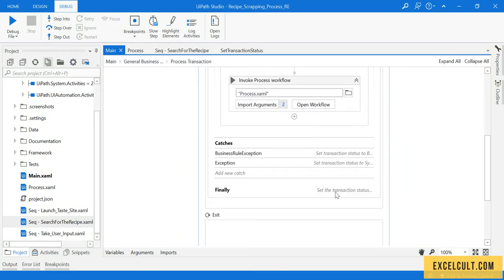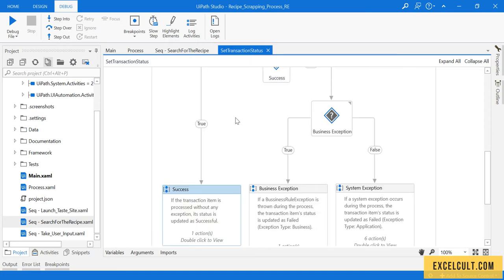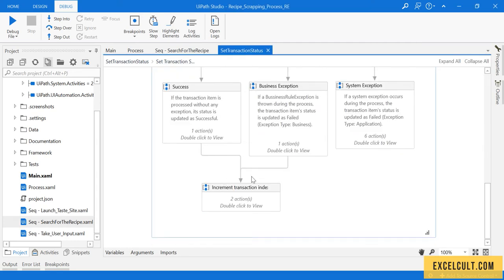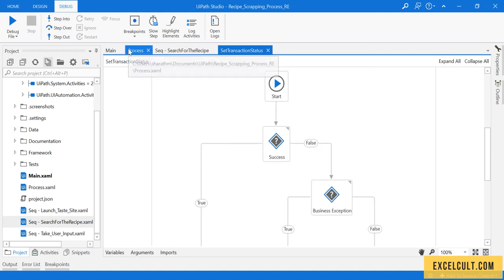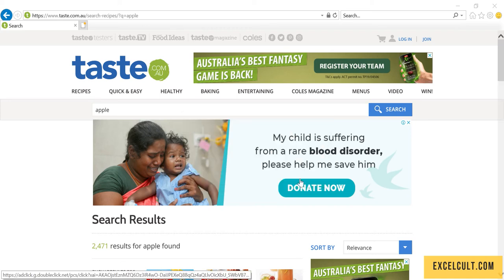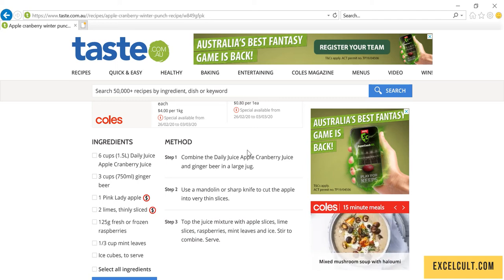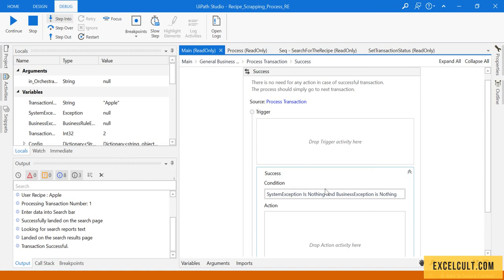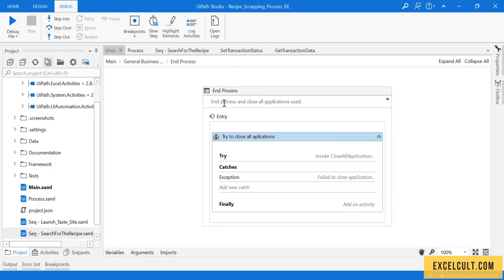UiPath Project 5 - Happy Path Walkthrough - Part 18